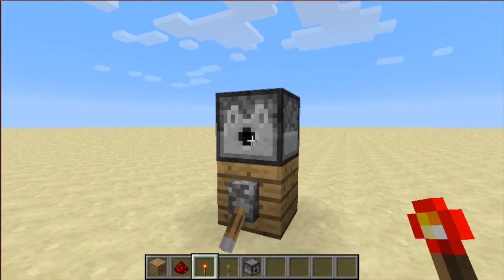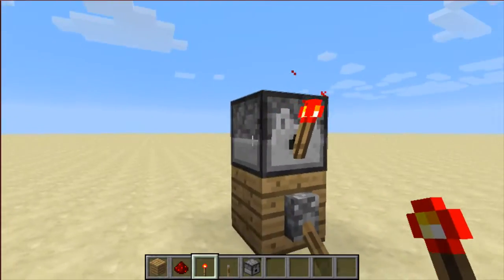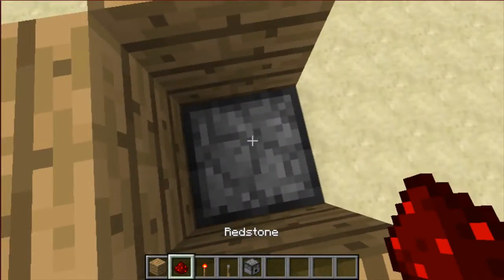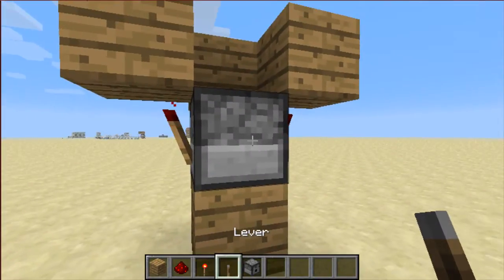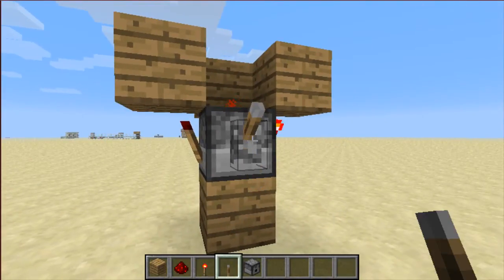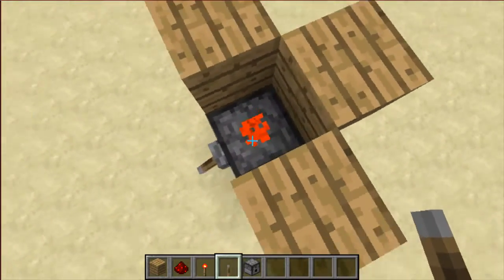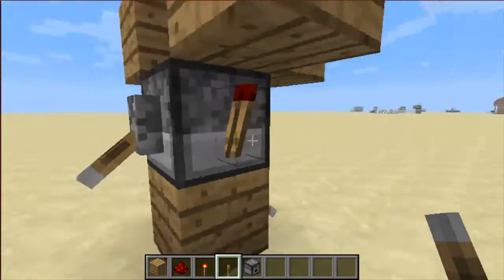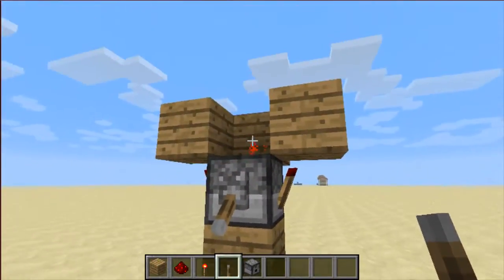Minecraft: Super Compact Rapid Pulse Dispenser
A short tutorial on a super compact rapid pulse dispenser. This is a small device but can be used in many creative ways and the concept can be used to create many more redstone devices. Sorry for being gone for many months.

Please vote up on reddit! It'll be doing me a favour :)